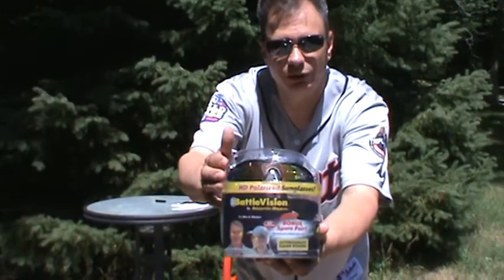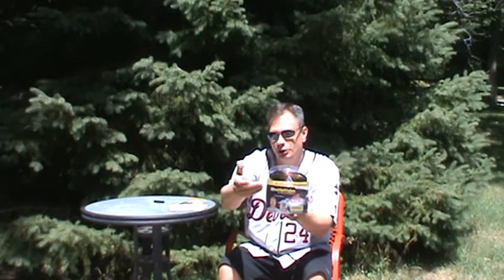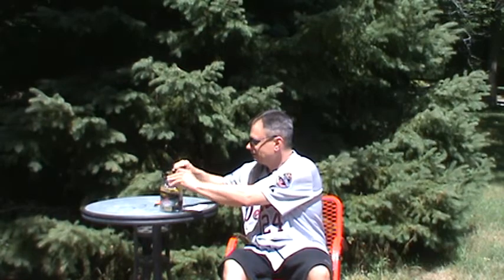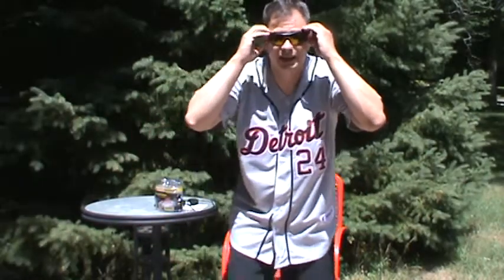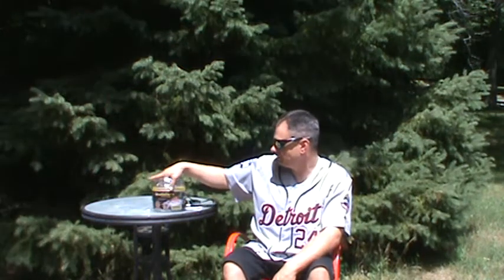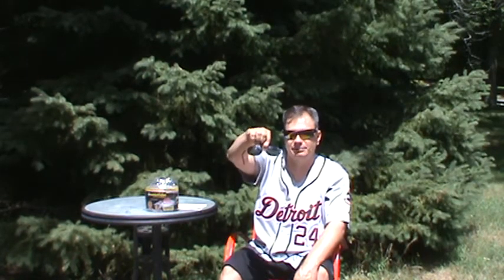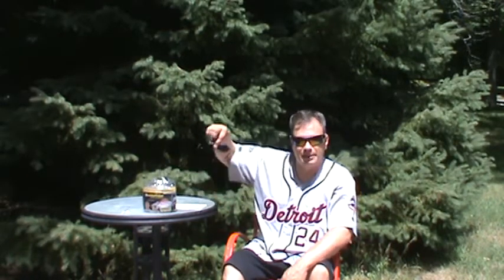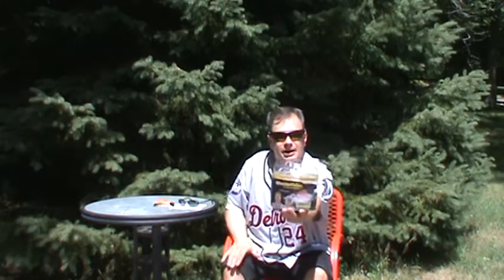BattleVision Sunglasses Review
Product Review -- BattleVision Sunglasses.